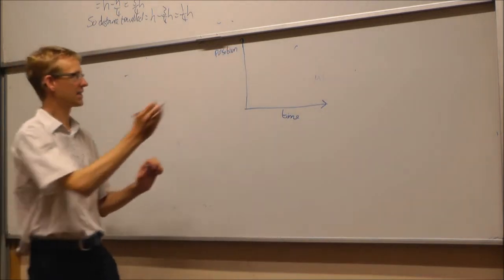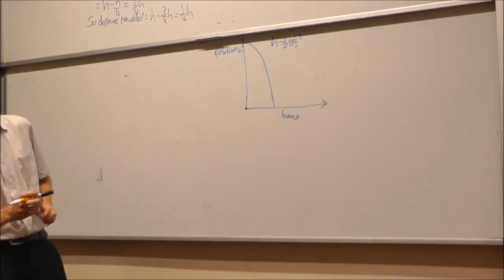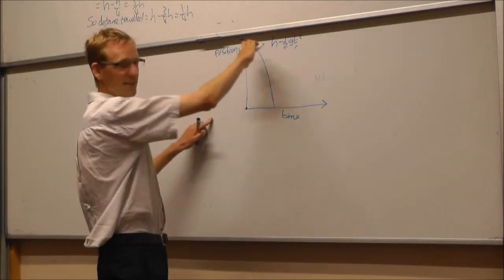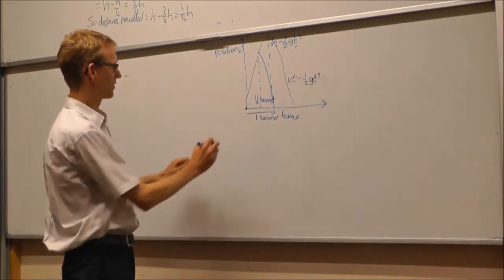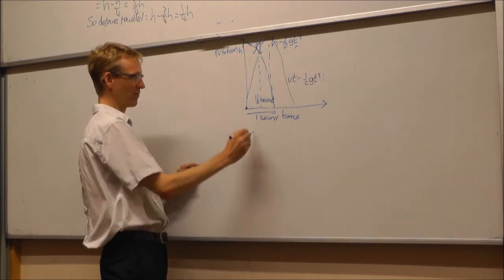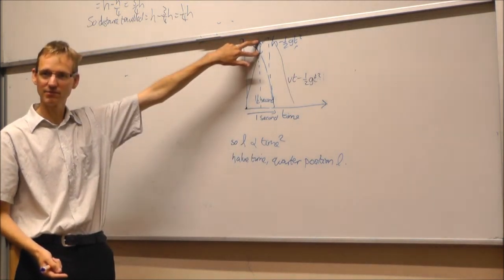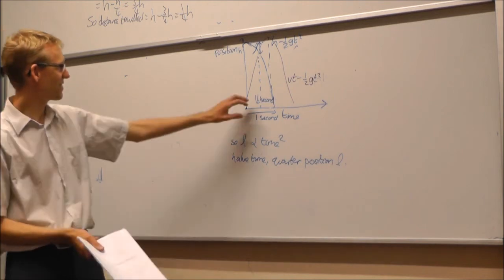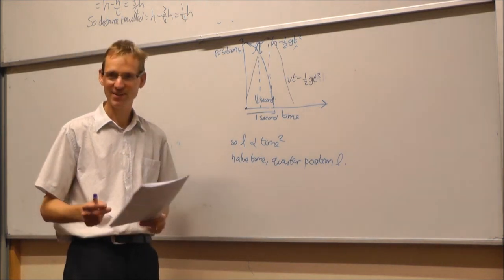06b Scholarship Physics 2012 Q4 (b)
Scholarship Physics 2012 Q4 (b)